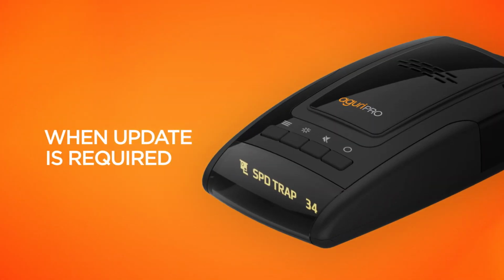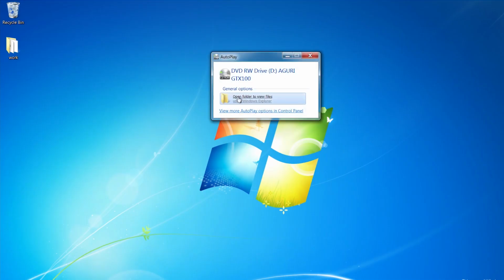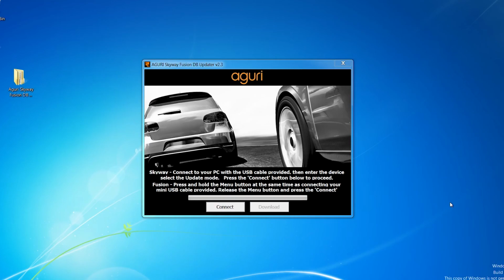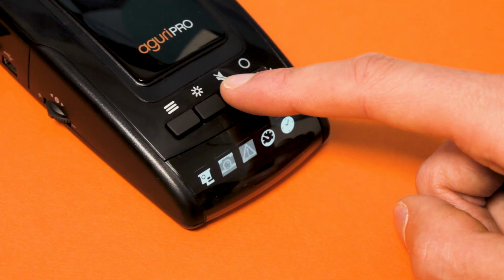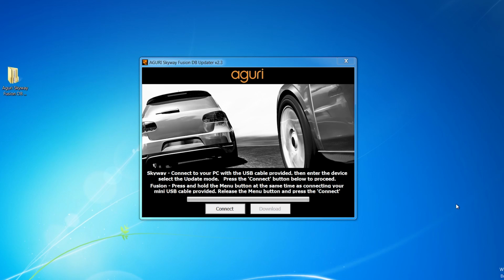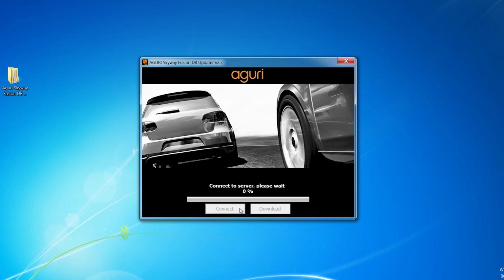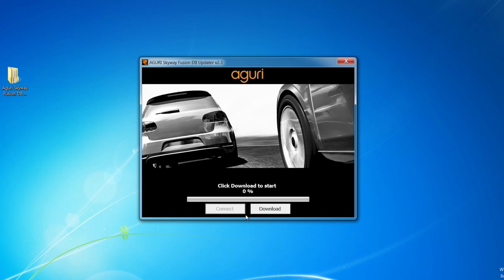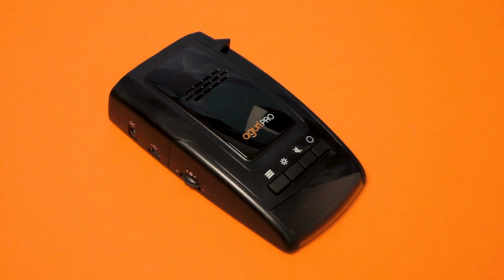How to update your Aguri Skyway GTX50, GTX60, GTX70 or GTX80 using a PC.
Tutorial video demonstrating how to update the speed trap database on your Skyway using a PC. Please follow these instructions to update the following Aguri Skyway speed trap detectors:-

Skyway GTX50
Skyway Pro GTX60
Skyway Pro GTX70
Skyway Pro Plus GTX80